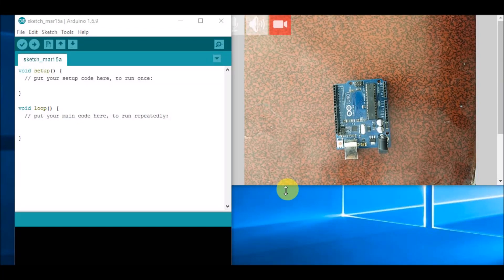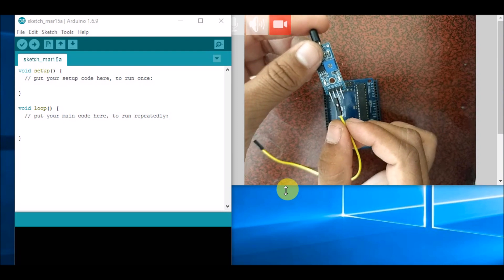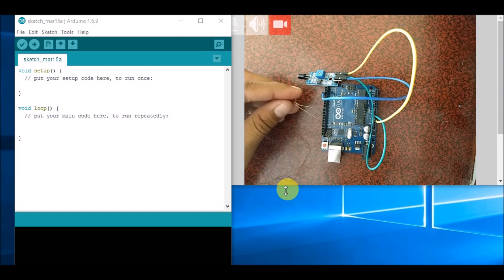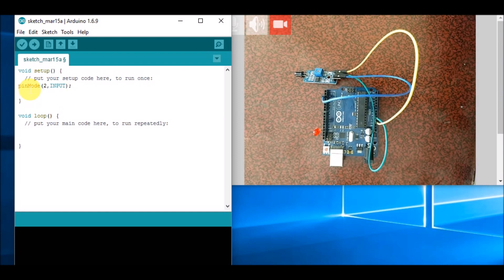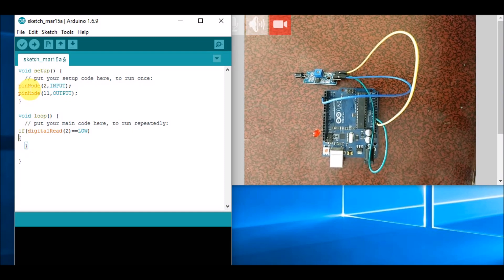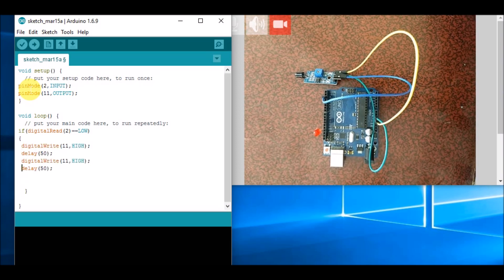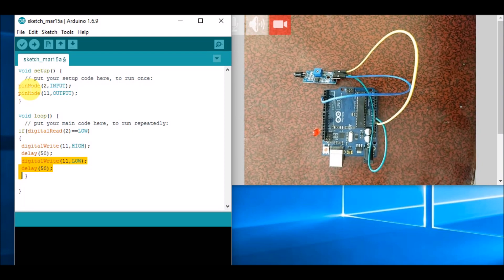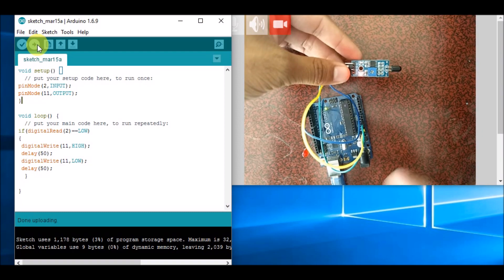How to make fire alarm using arduino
Our channel will guide all here about how to make all the electronic circuits and make several instruments using these circuits. people can also put on their queries here and we will try to guide and solve those problems here.